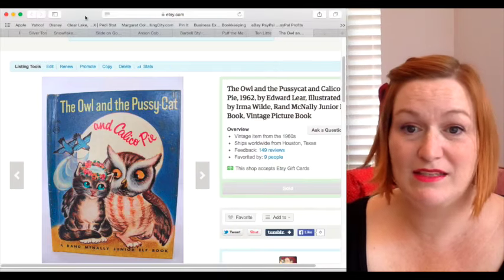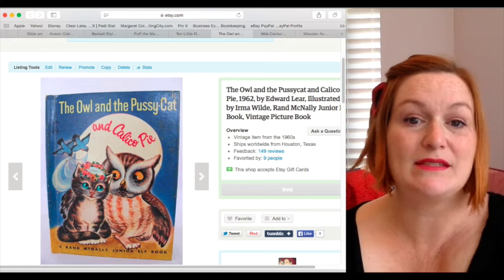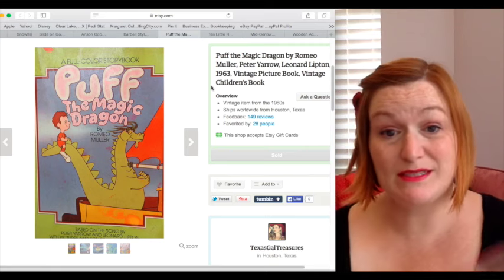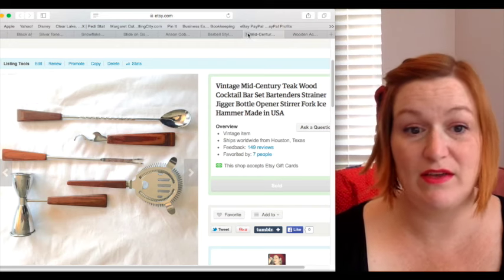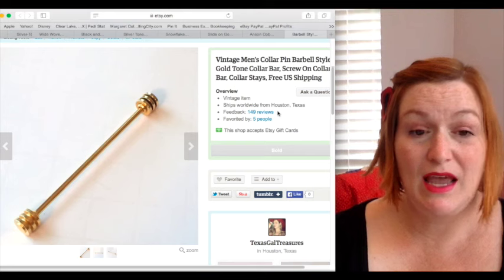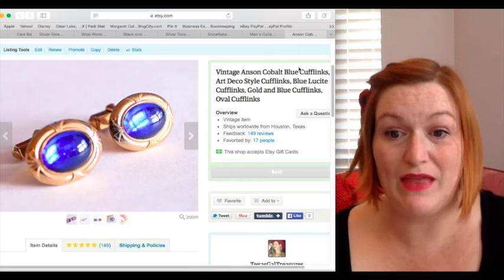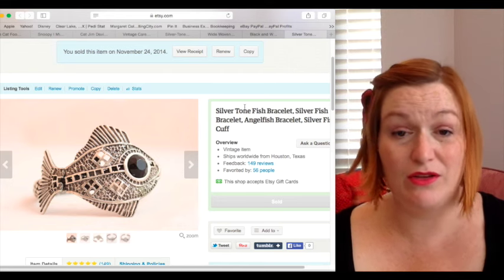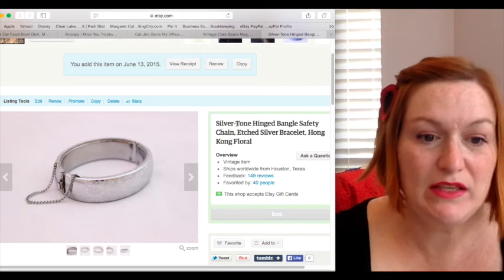Ebay BOLOs - My Top 5 Bread & Butter Pick Ups to Sell on Ebay and Etsy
These are the 5 types of items that I enjoy picking up when I find them to resell that usually bring a pretty good return on investment.

This channel is dedicated to giving back to the reselling community. I started making videos after watching and learning from so many other resellers.